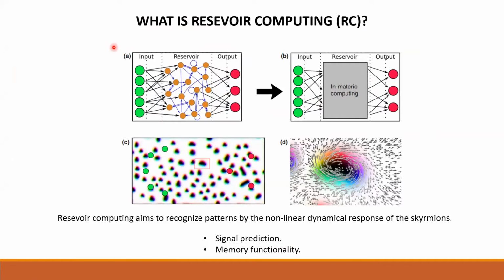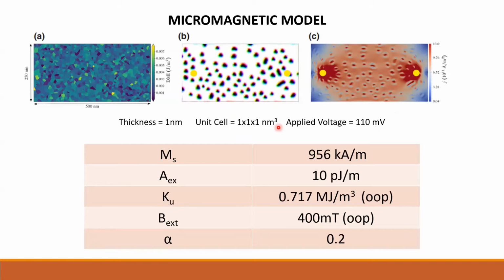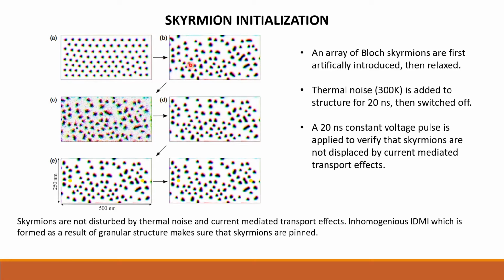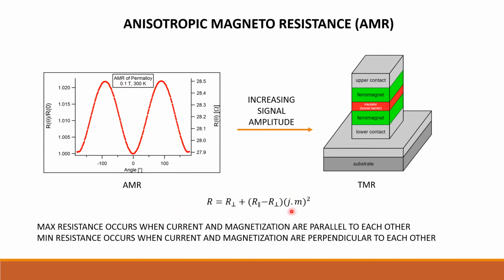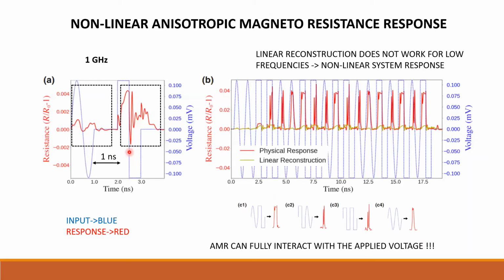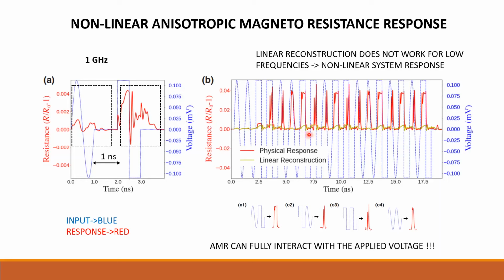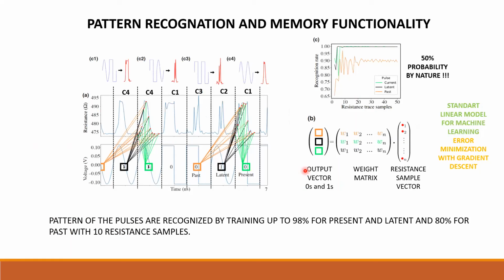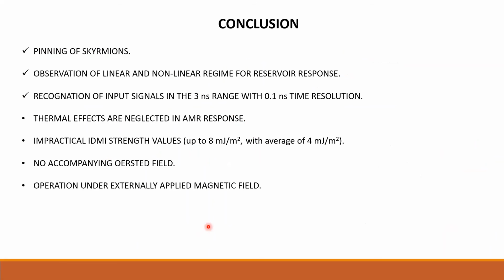02.10.2022 Presentation by Ahmet Koral Aykın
Reservoir Computing With Skyrmions